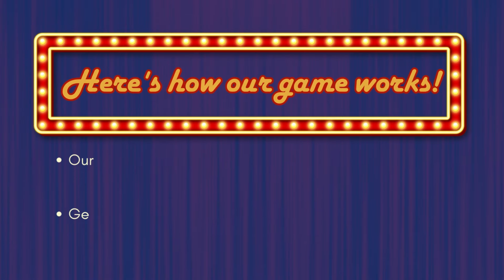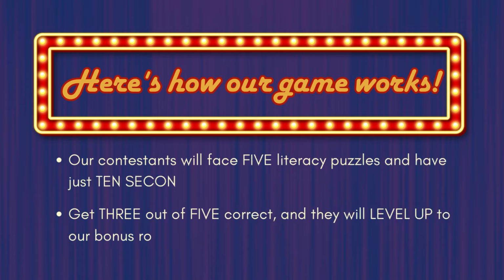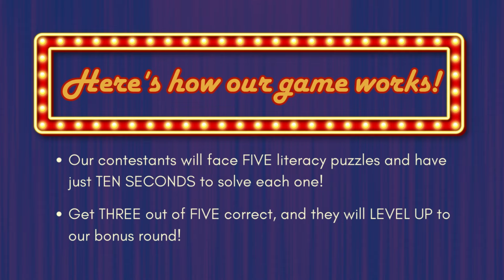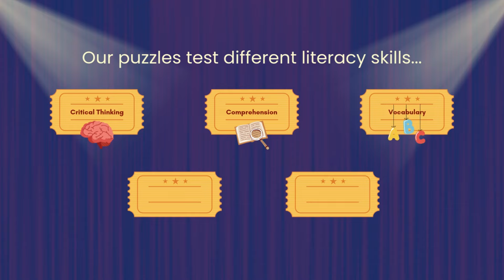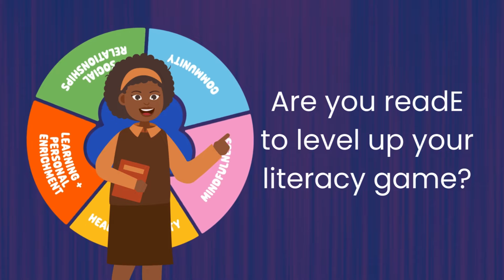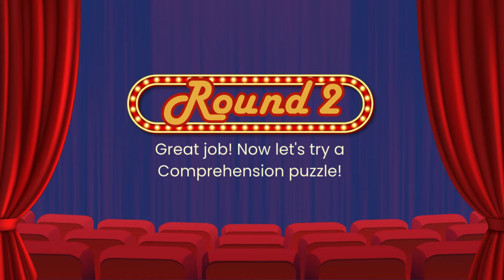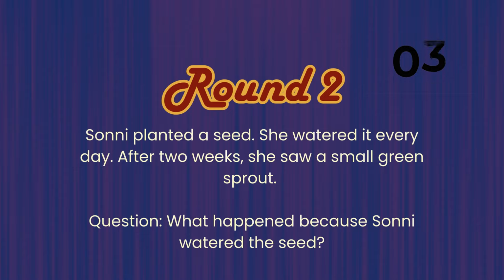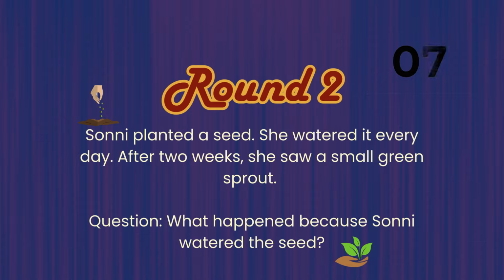🎉World Premiere! LEVEL UP LITERACY GAME SHOW | Wally's Critical Thinking Challenge! 🧠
👋🏽 Welcome to the WORLD PREMIERE of the **LEVEL UP LITERACY GAME SHOW\!** Join your hosts, Ms. Tiffany and her helpful AI sidekick, Robot G, for a fast-paced adventure in learning. In today's episode, Wally is up to head-to-head to solve the three of the five challenges designed to test his critical thinking, comprehension, and problem-solving skills. Will he LEVEL UP his LITERACY GAME? ⭐

🎮This isn't just a game show; it's a demo of strategic and purposeful play to expand knowledge bases and deepen literacy development skills. We're on a mission to prove that learning what’s needed for the futureofeducation can be incredibly fun!

🏫Are you readE to LEVEL UP your LITERACY GAME?
Future episodes of the LEVEL UP LITERACY GAME SHOW, along with exclusive downloadable activities and our Parent's LEVEL UP Video Library, are available only to Imagireading members of our Imagiread LEVEL UP Circle.

**The Imagiread Ecosystem:**
Our book, They Ain't ReadE: LEVELING UP THE LITERACY GAME FOR THE WHOLE CHILD is coming Fall 2025\!

This video is for parents, educators, and kids who believe learning should be an adventure. We focus on Whole Child Education, meaning-first literacy, and building the skills that truly matter.

💡📚Come explore the world of learning with Ms. Tiffany, all of the Imagireading Peeps, and of course Robot G. As they adventure, they learn "How does a game teach you math?" "How can a story build empathy?", and so much more. We know that a child's curiosity, creativity, and communication skills are their superpowers. It's why The iReadE Academy teaches the ins and outs of literacy development from critical thinking, comprehension, vocabulary, and onward fluency to a lifelong love of learning that ensures of Imagireader is confident and readE for the future of work and life. 🚀